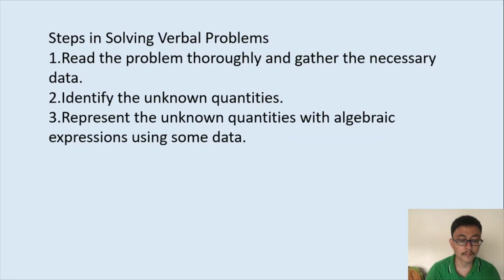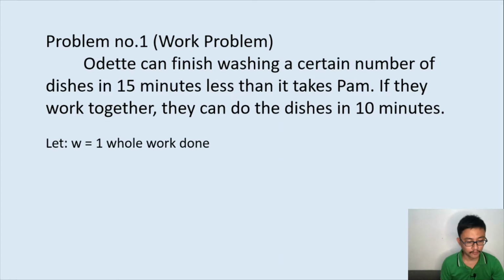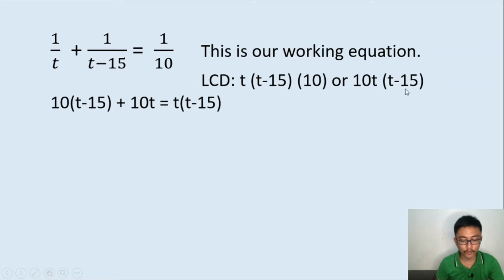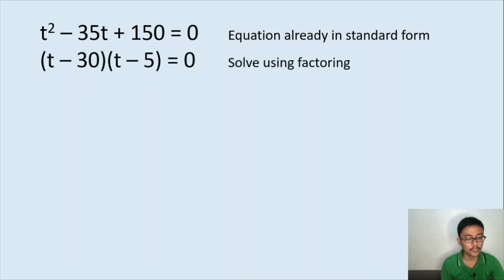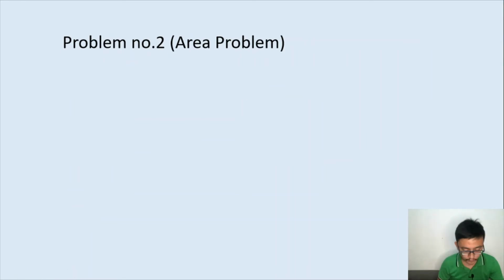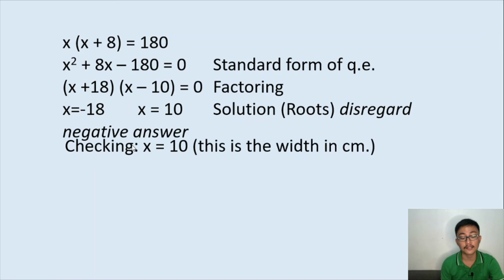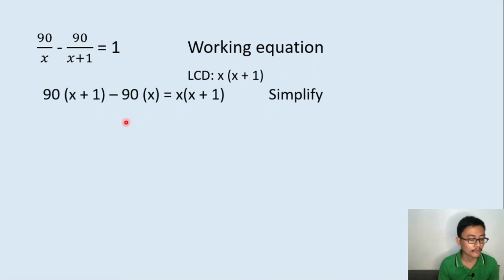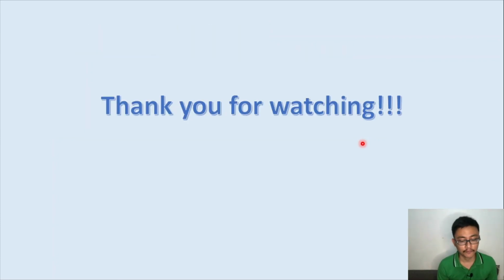Solving Word Problems involving Quadratic Equations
This video topic also includes rational algebraic equations, transformable equations and equations not written in standard form.